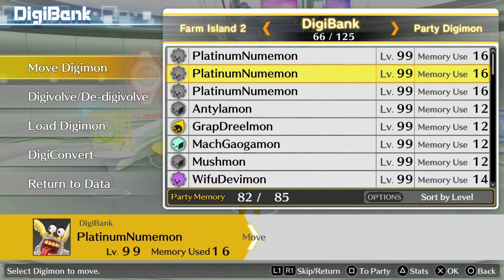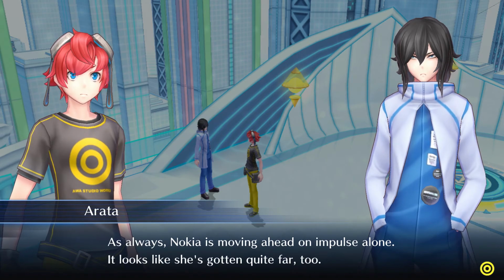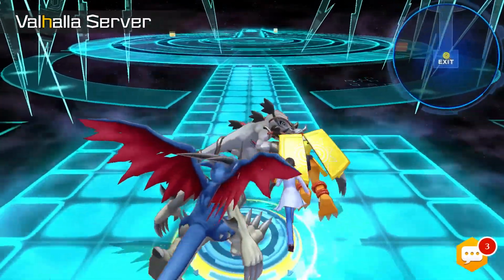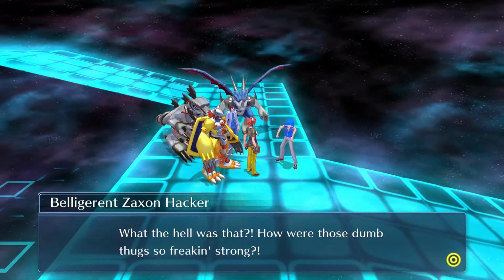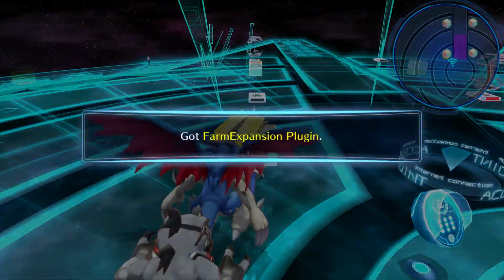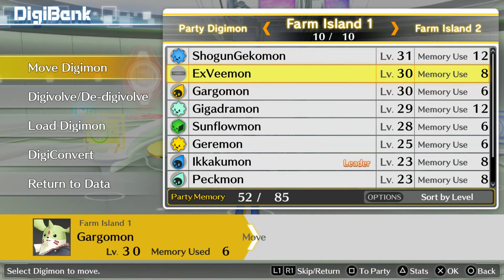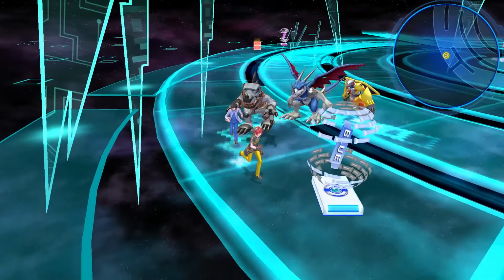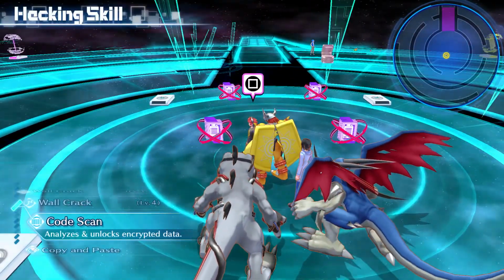Digimon Story Cyber Sleuth Episode 31-Raid On Valhalla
Time to settle the score!
--Follow me places.

Digimon and Digimon Theme Song are owned and copyrighted by Akiyoshi Hongo, Toei Animation, and Bandai Namco 2016.